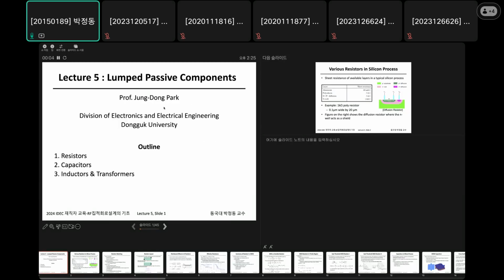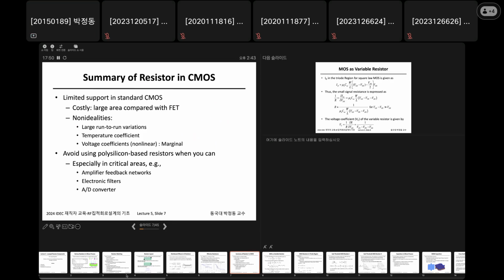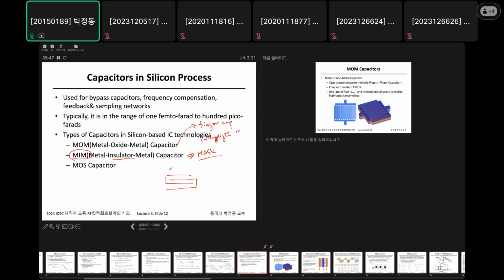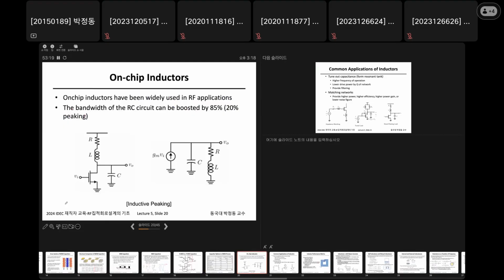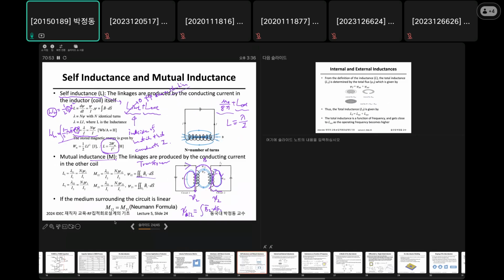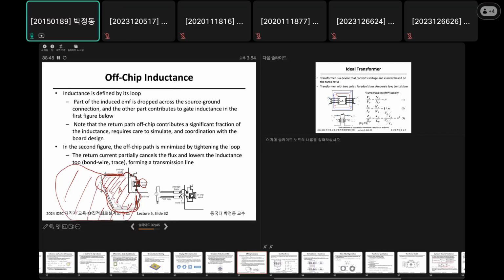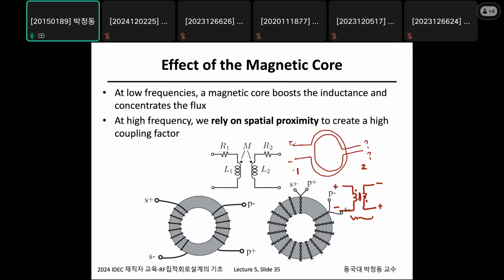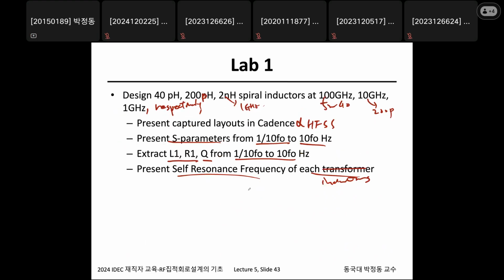Design and Fabrication of Microwave Integrated Circuit lecture